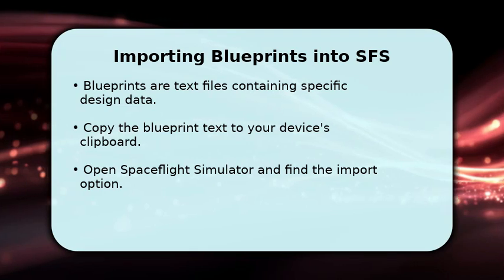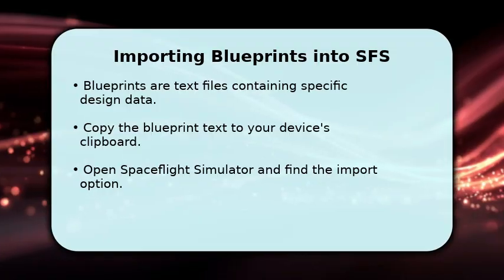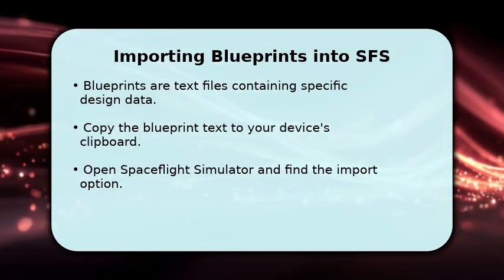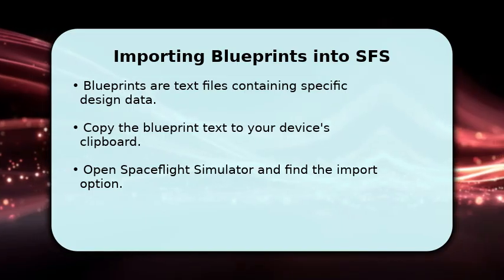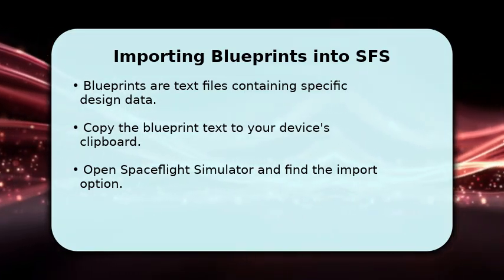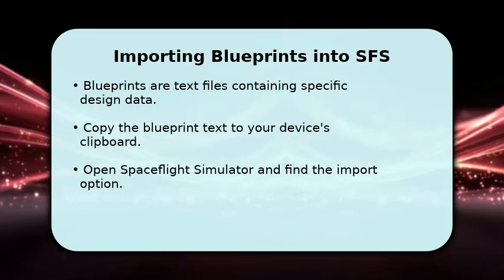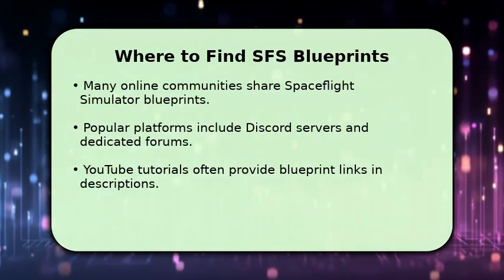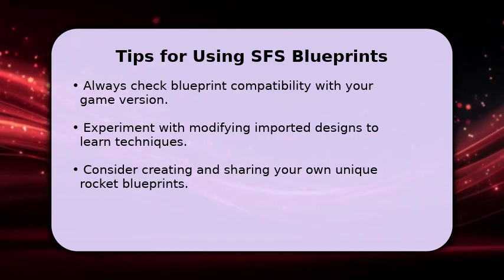How to Get a Blueprint in SFS - Full Guide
▸ (v) In this video, we will show you how to obtain a blueprint in Starfield: Frontier Settlers (SFS). We'll cover the different methods and provide step-by-step instructions. Whether you're new to SFS or looking for an upgrade, this guide is perfect for you.

Starfield: Frontier Settlers blueprint, how to get blueprint in SFS, SFS blueprint guide, obtain blueprint in Starfield: Frontier Settlers, blueprint tips and tricks